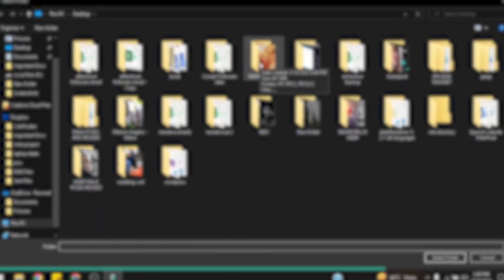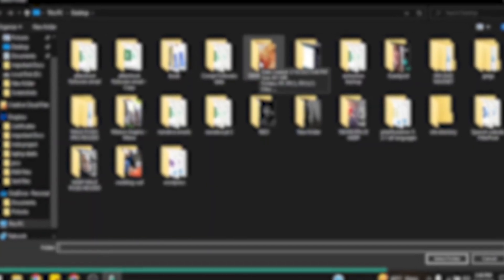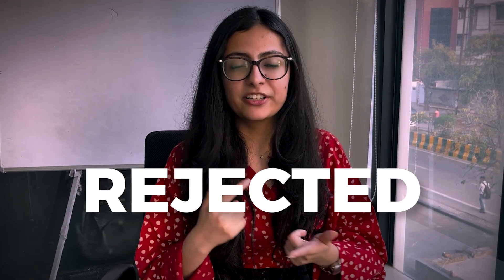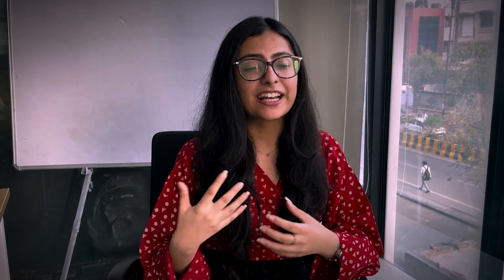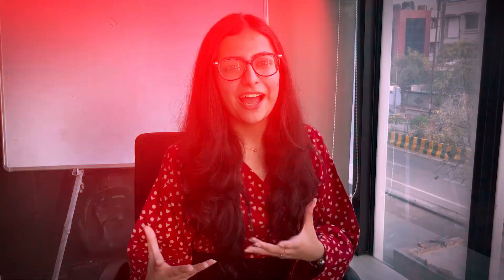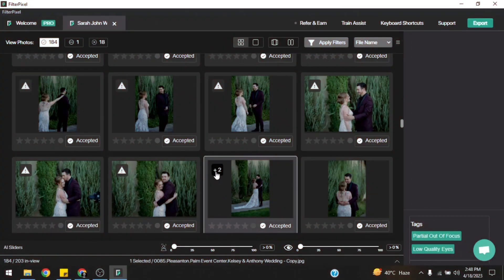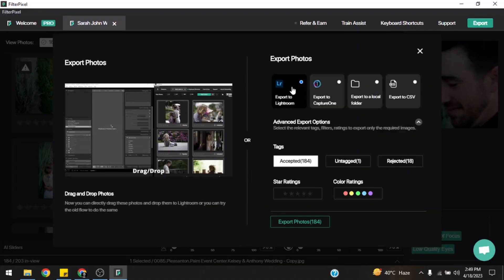What is Photo Culling?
Learn what does Photo Culling mean and different ways to cull photos.

Ready for more happy hours? So, let's get started!!

Your first 10,000 photos are on us :) You can claim them